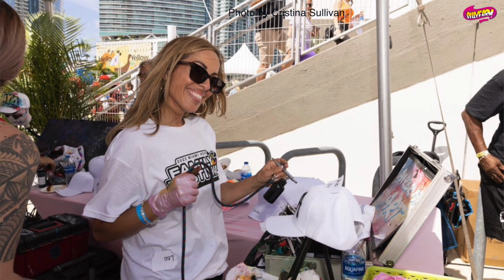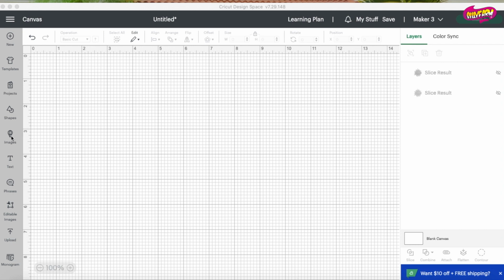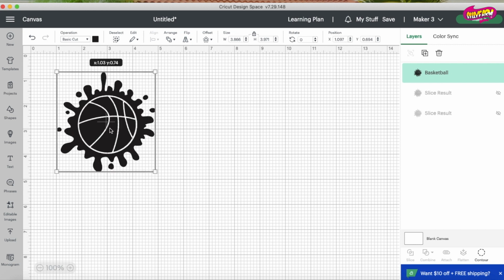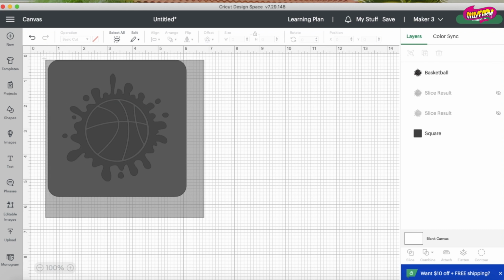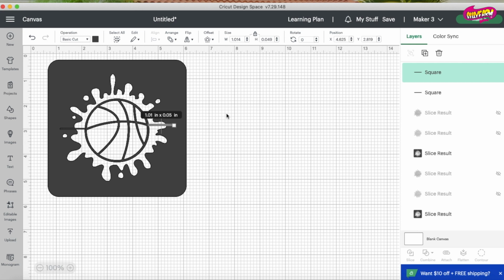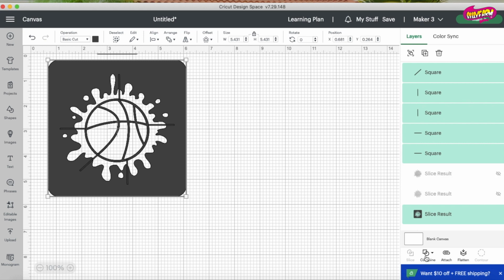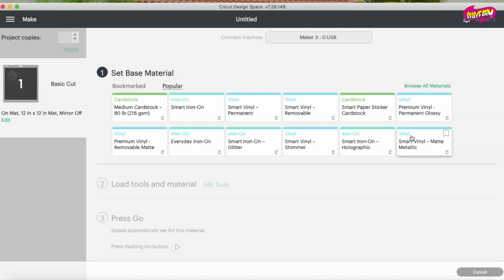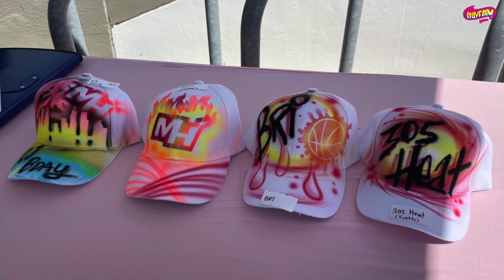How to cut stencils using a Cricut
Hi friends. If you have been following me on social media you know that I have been busy airbrushing as of lately. I am so excited to share how I learned how to cut my own stencils using my cricut.
Learning to cut stencils has helped me get bigger clients and really step my creative game up.
I cut my own stencils for personalized gigs but for mass volume I prefer buying stencils from my store Silly Farm or having Corey Morgan or Topaz stencils make them for me.